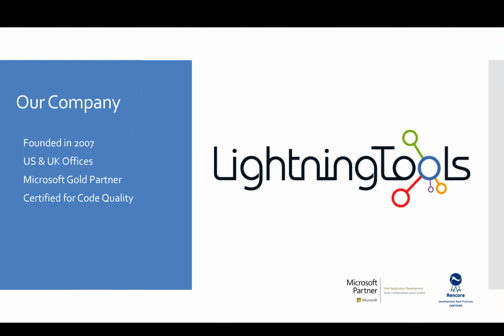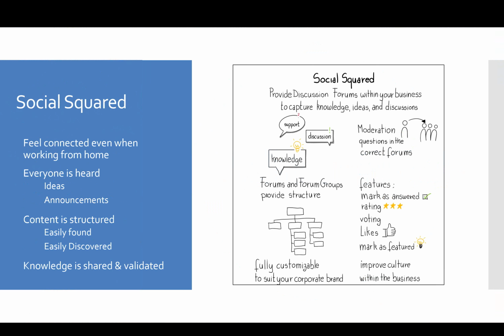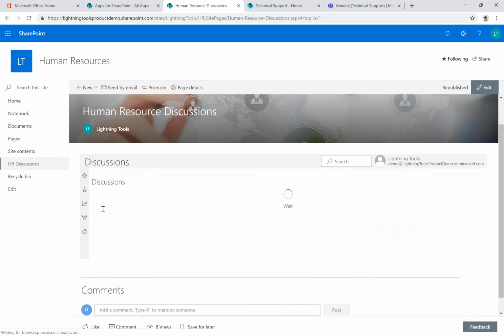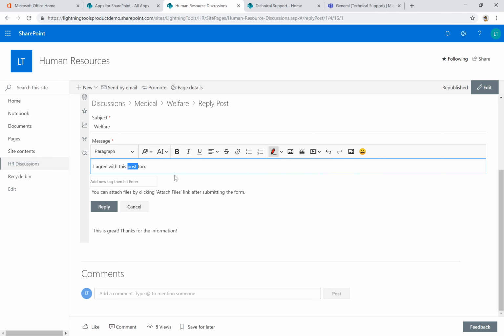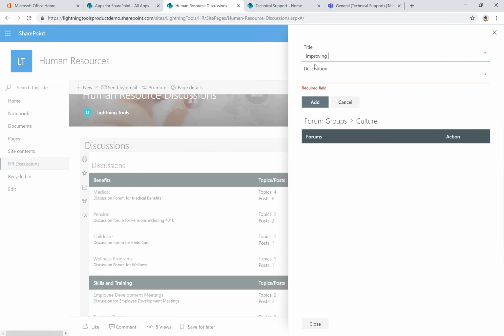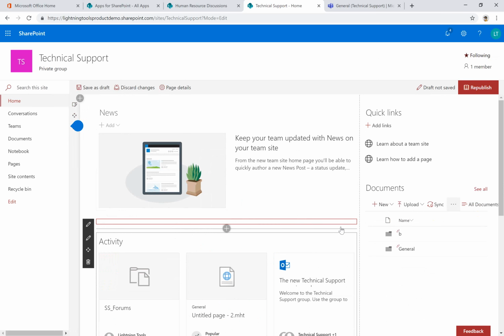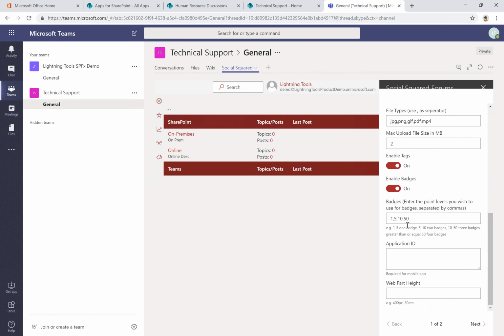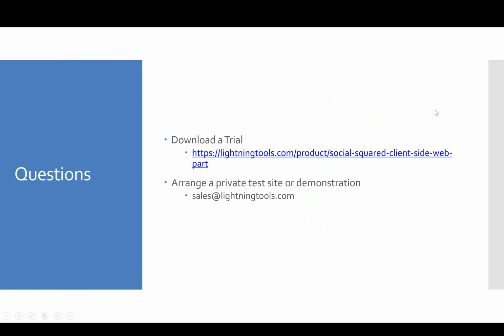Webinar Recording: Discussion Forums for SharePoint Online and Microsoft Teams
Live webinar recording by Microsoft MVP Brett Lonsdale from Lightning Tools on the new SPFx version of Social Squared Discussion Forum tool for SharePoint and Microsoft Teams